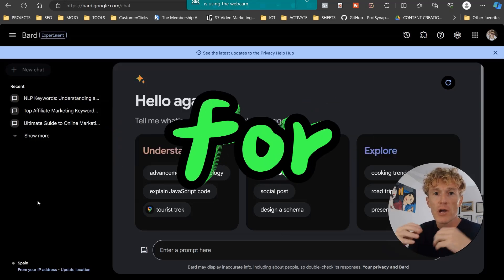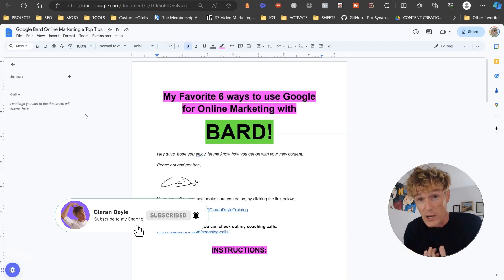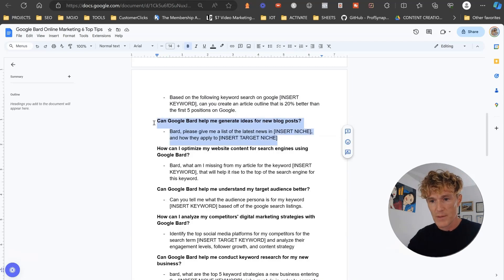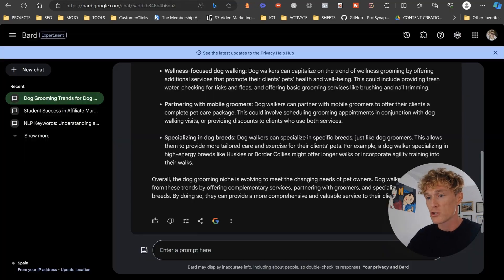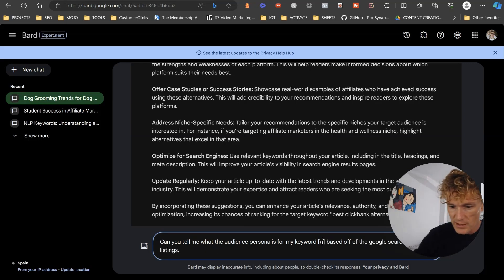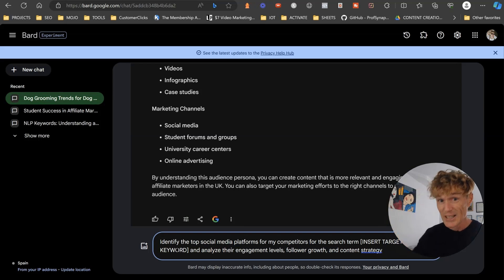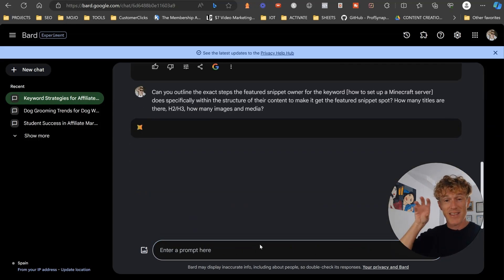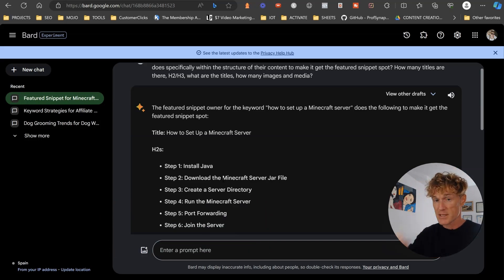6 SNEAKY Online Marketing Tricks using Google Bard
When I started out in digital marketing the world was a completely different place, we had to code landing pages in Dreamweaver, which I was terrible at, and write marketing copy by ourselves.

Social media didn't even exist back that, boy you guys are lucky, with the likes of ChatGPT and Google Bard for Online Marketing you have no idea of the pain we went through, lol.

And here's why I say this... if you are not using Google Bard for your Digital Marketing business you are completely messing up.

So, today, if you are new to the world of inline marketing with Google Bard I am going to give you the skinny on what this beast can do for you...

🚀 Unveiling the Revolutionary Power of Google Bard in Online Marketing!

Let's look at how this AI tool transforms the digital marketing landscape, offering innovative strategies, unparalleled insights, and cost-effective solutions from content creation to social media strategies.

Dive into this game-changing experience with us and revolutionize your online marketing approach today!

In this video, Ciaran Doyle (me), your guide at the Blank Page Business, takes you through the incredible capabilities of Google Bard for online marketing.

We explore six amazing ways to leverage Google Bard, plus a secret seventh method that's a must-know for topping Google's search results.

From creating high-quality content to understanding audience personas and analyzing competitors, Google Bard emerges as a powerful, free alternative to other tools.

Timestamps:
1. Introduction to Google Bard for Online Marketing
2. Creating High-Quality Content with Google Bard
3. Generating New Blog Post Ideas
4. Optimizing Website Content for Search Engines
5. Understanding Your Target Audience with Bard
6. Analyzing Competitors' Digital Marketing Strategies
7. Shhhhh.

In this video, we're going to show you 6 sneaky tricks you can use with Google Bard to skyrocket your online marketing efforts!

Google Bard is a powerful tool that can help you track your online marketing results in real time. With Bard, you can track your website's performance, measure your customer abandonment rates, and much more. In this video, we're going to show you how to take advantage of all of Bard's features to boost your digital marketing efforts!